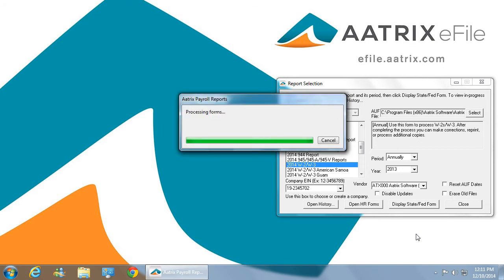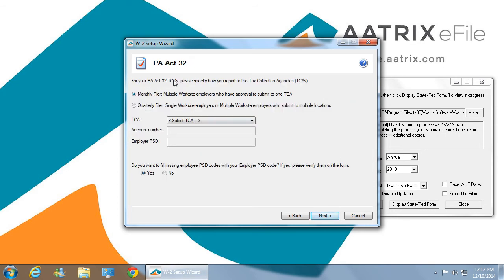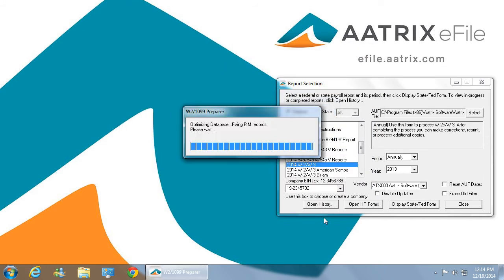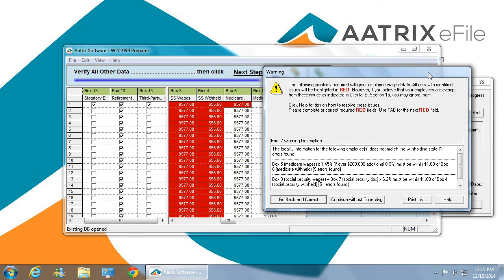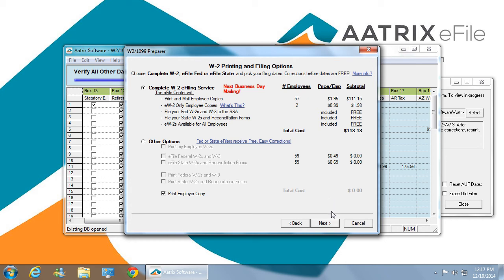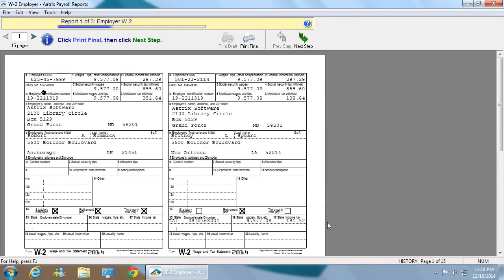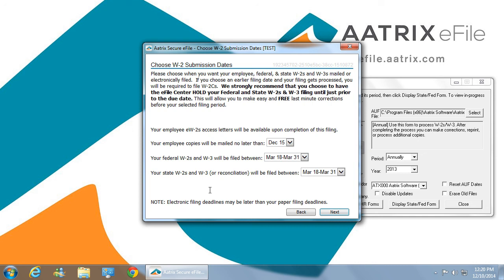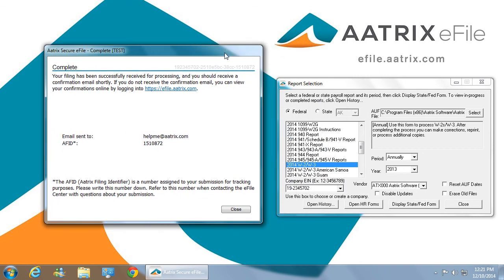W2 2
eFile W2s using the Aatrix solution